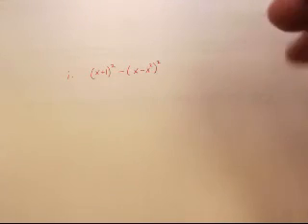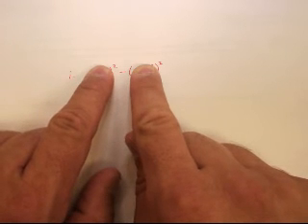Factoring: Difference of Squares (polynomials).wmv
This video is a response video to a request to factor a difference of squares where the squares were in the form of binomials.